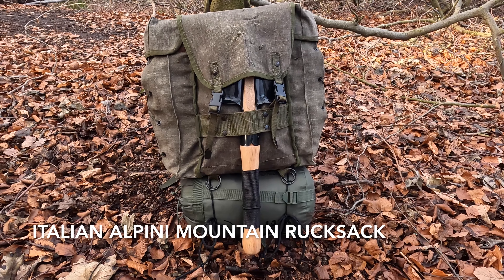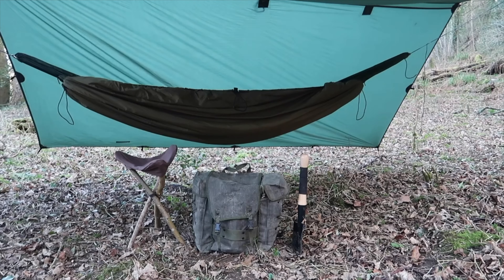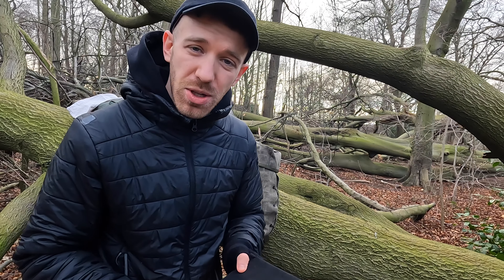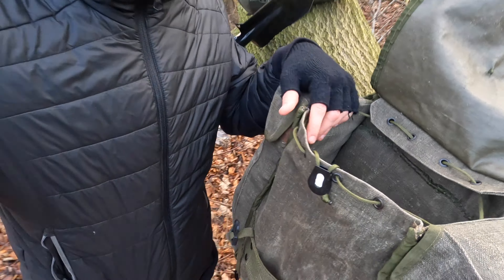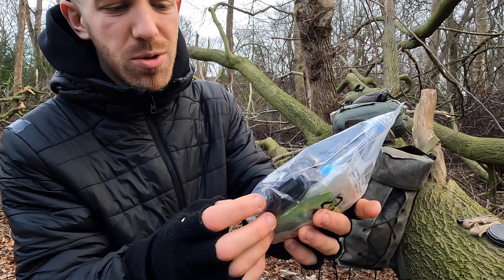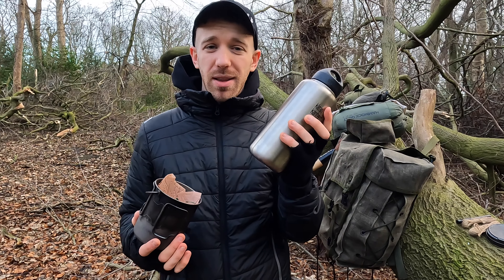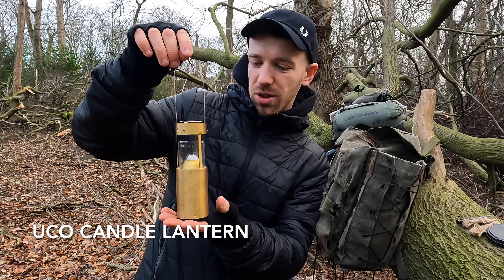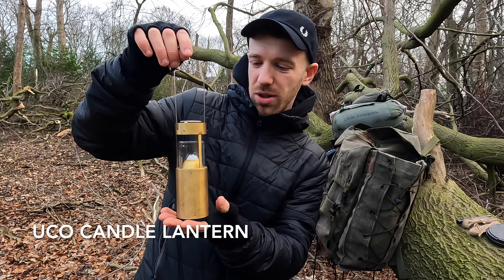Winter Bushcraft Wild Camping GEAR LOADOUT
Take a look at my favourite rucksack and the gear I use whilst outdoors bushcrafting.
The rucksack in from the 1940s and is still going strong today!
Today we have a look at what bushcraft gear Ive been using this winter.
The pack is a Italian Alpini Mountain Rucksack and its GREAT!
To keep it snappy I mention a few reasons why the item is in my kit then on to the next item.
This overnight setup gets me down to 0c and could easily do many of nights wild camping.
Thank you to everyone who has clicked on this video, I hope I've been able to give you some ideas or tips on what to add to your bushcraft bag.
And please comment if you have any ideas or tips to help improve my setup!

Dazzy Outdoors

SHELTERS & SLEEPING
DD Superlight Tarp 3X2.9
DD Superlight Hammock
DD Hammock Sleeve
DD Magic Carpet XL

Snugpak Jungle Blanket
Snugpak Hammock Quilt
Snugpak Midi Mat

Redcap Lightweight Camping Pillow
Trekology Ultralight Air Pillow

WATER BOTTLES & COOKING
Klean Kanteen 1182ml Wide Bottle
Klean Kanteen With Bamboo Cap 800ml
Nalgene 1L Bottle

MSR Pocket Rocket
Trangia Alcohol Stove
Cross Stand For Alcohol Stove

Boundless Voyage Grill
Zebra Billy Can 14cm
Toaks Titanium Pot With Bail Handle
Sea To Summit Long Handled Spoon

LANTERNS & LIGHTS
Relags Feuerhand Lantern
UCO Candle Lantern
UCO Candles 3 Pack
UCO Citronella Candles 3 Pack

Nitecore NU25 Head Torch
Olight i3T EOS Torch

TOOLS
Laplander Folding Saw
Victorinox Huntsman
PSKOOK Steel Striker
Brass Zippo Lighter

Whetstone Sharpening Stone 1000/4000
Fallkniven dc4

FILMING & ELECTRONICS
GoPro Hero 10
GoPro WindSlayer
K&F Concept 62” Tripod
SanDisk Extreme 128GB Micro SD

Anker Power Bank - 5000 mAh
Anker Power Core 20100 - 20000 mAh
Anker Soundcore Mini

OTHER KIT
Sawyer Mini Water Filter
Osprey Kestral 48L
Snugpak Bag Cover
Nalgene Wide Mouth Water Bag

Buff Merino Wool
Leather Gardening Gloves
Smidge Head Net
Dry Bags

Gem Collins Book, Mushrooms
Gem Collins Book, Trees
Gem Collins Book, Free Food

0:00 Introduction
0:22 ITALIAN ALPINI MOUNTAIN RUCKSACK
0:49 COLD STEEL SPECIAL FORCES SHOVEL
1:11 SNUGPAK HAMMOCK QUILT
1:37 CANVAS BUSHCRAFT STOOL
1:50 DD SUPERLIGHT TARP
3:16 SMALL TITANIUM GRILL
4:04 DD UNDERQUILT
5:23 BAG OF CORDAGE
5:29 COUPLE OF PRUSIK KNOTS
5:50 FIRE KIT
6:19 ZIPPO LIGHTER
6:37 VICTORINOX HUNTSMAN
7:18 NITECORE NU25 HEADLIGHT
7:24 BLACK DIAMOND STORM...
7:52 KLEAN KANTEEN 1182ML SINGLE WALLED
8:06 TOAKS TITANIUM 750ML*** POT
8:58 UCO CANDLE LANTERN
9:25 BACHO LAPLANDER FOLDING SAW
9:40 MORA GARBERG CARBON STEEL KNIFE
10:55 DD SUPERLIGHT HAMMOCK